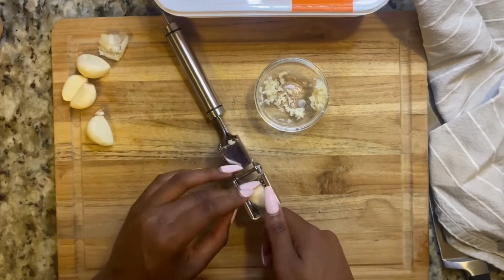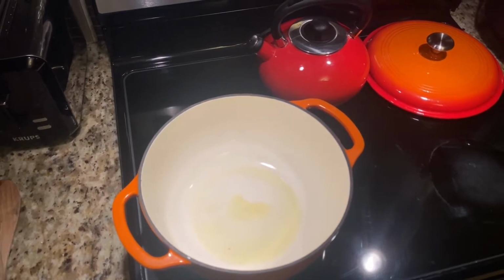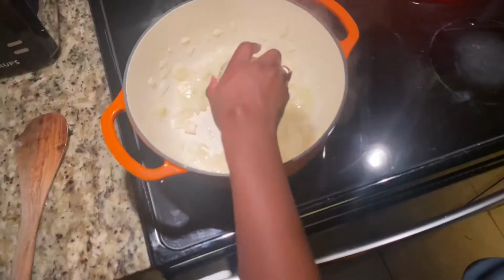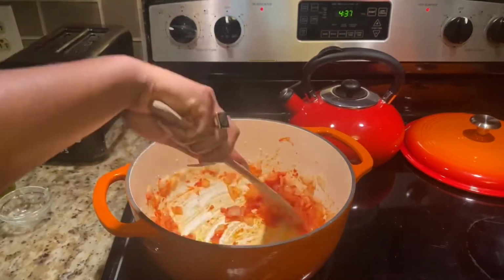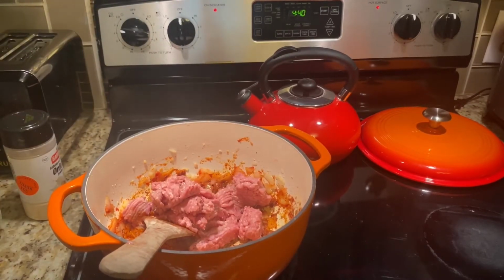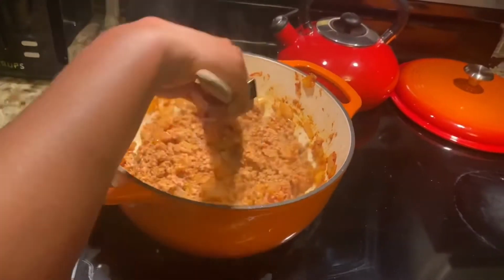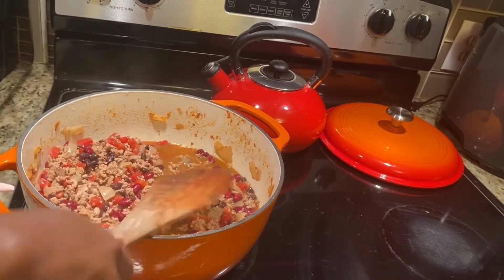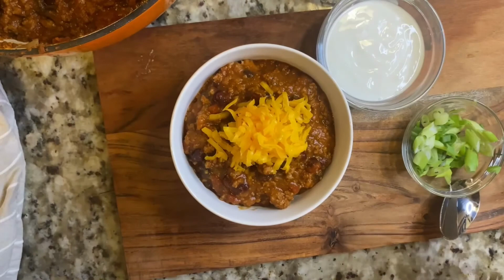HOW TO MAKE HOMEMADE TURKEY CHILI! | Easy One-Pot Meal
Nothing is better than a warm bowl of homemade turkey chili on a cold day! This chili is everything: flavorful, plant-based friendly, and easy to make. Enjoy, foodies!